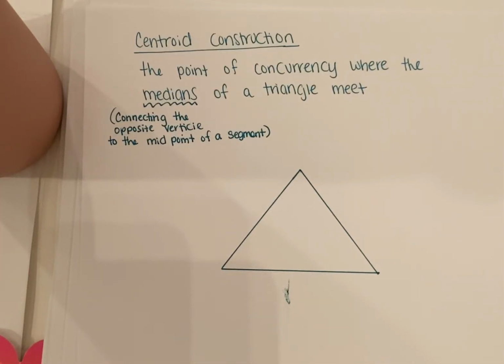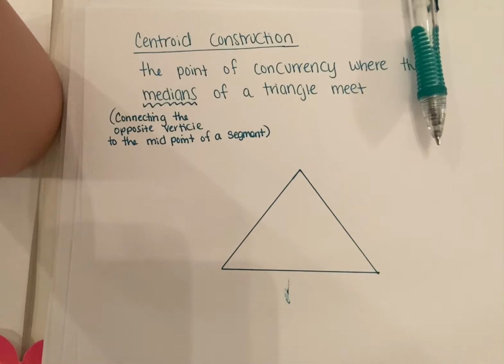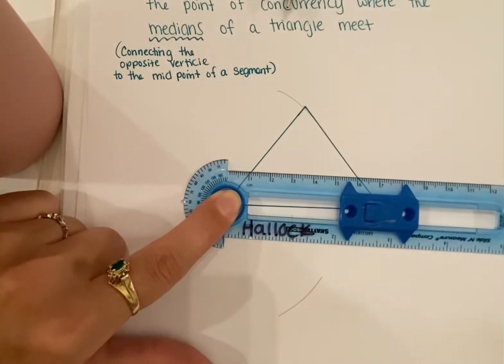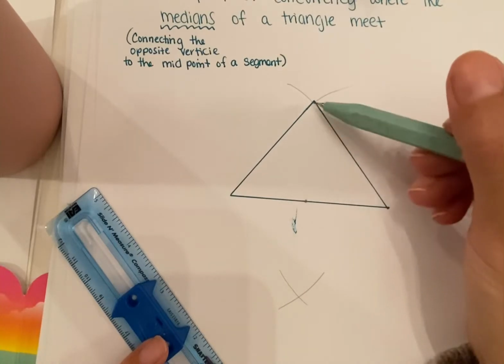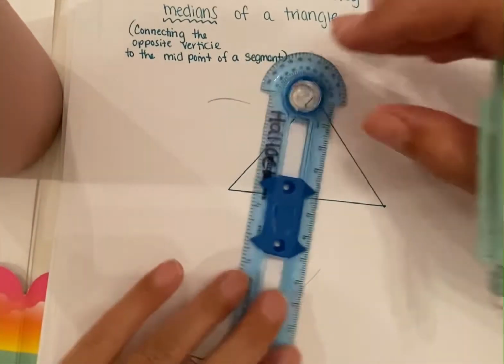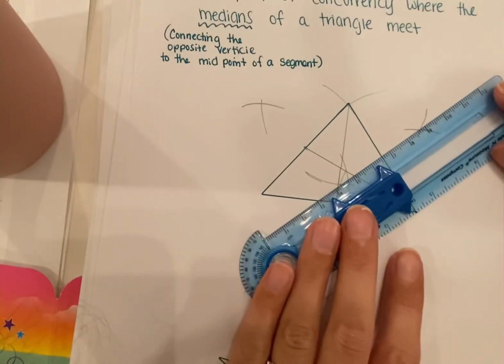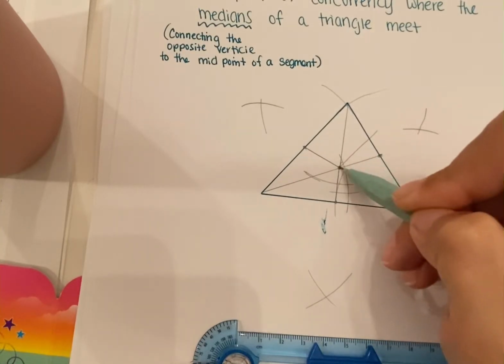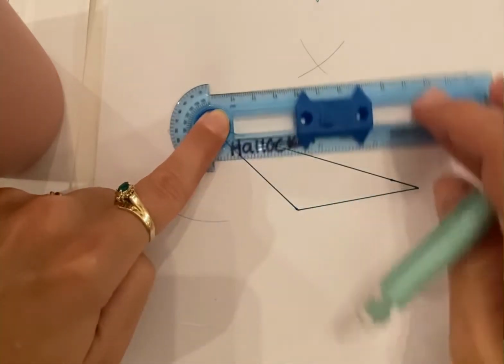Geometry: Centroid Construction Ratio of 1:2 sections